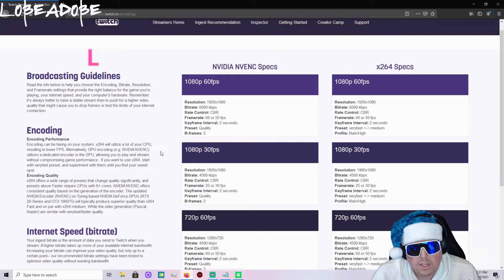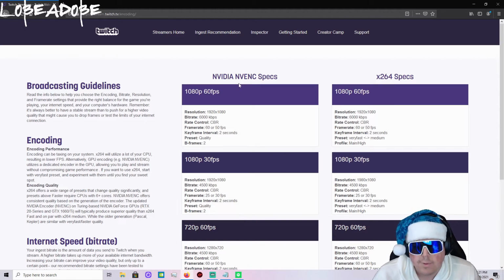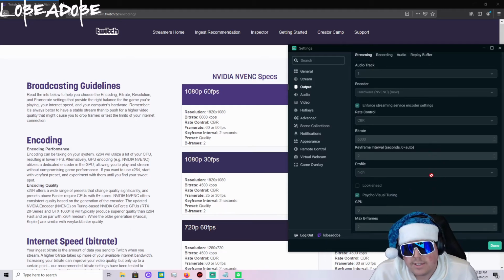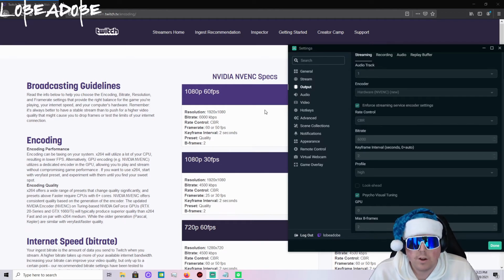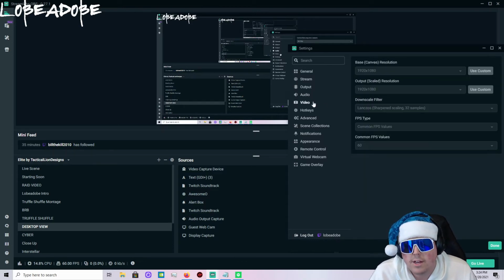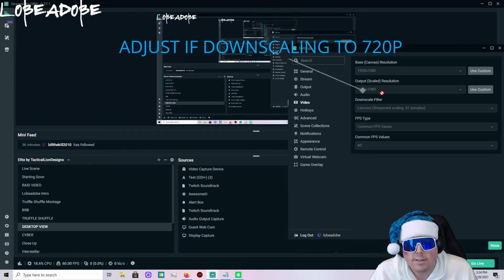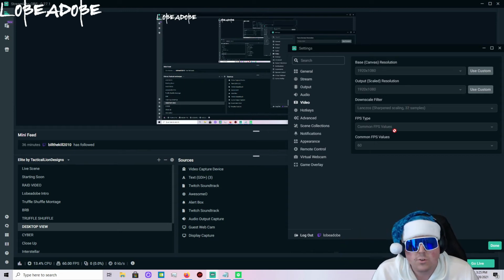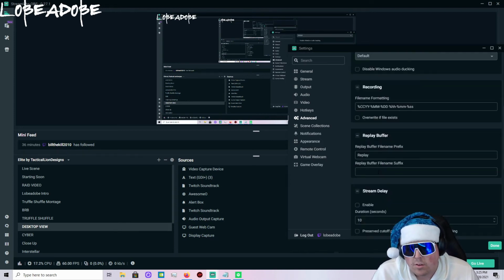Streamlabs OBS Tutorial (How To Set Up)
This is a video for those that struggle with setting up Streamlabs OBS. See links below that are mentioned in the video. This covers bitrate, output settings, basic Streamlabs OBS information. Hope This Helps!! This was my first video so be easy on me Haha!